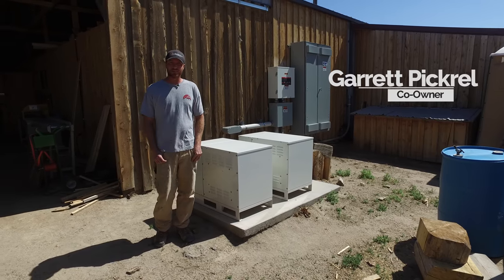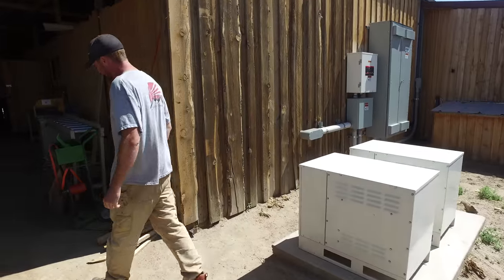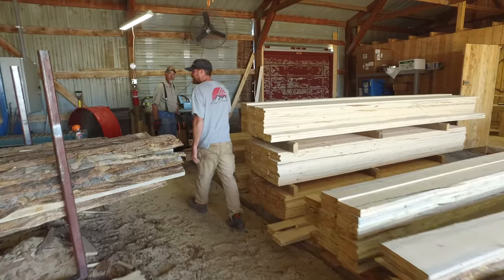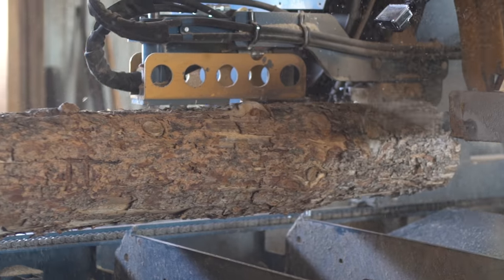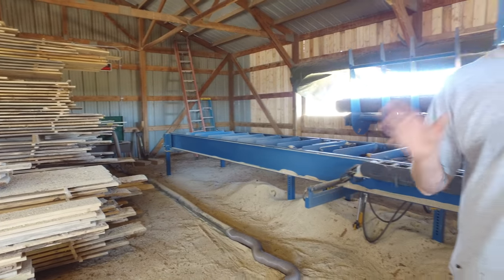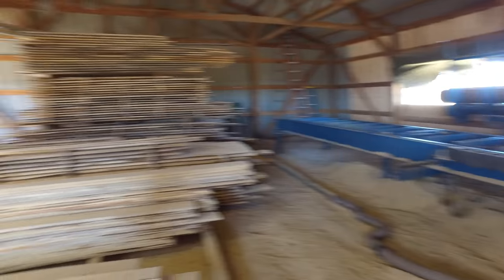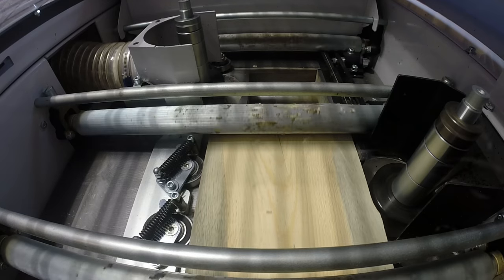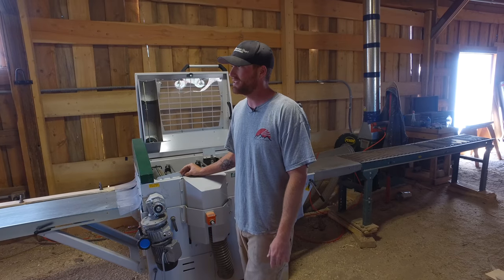Mountain Heart Woodworks Shop Tour